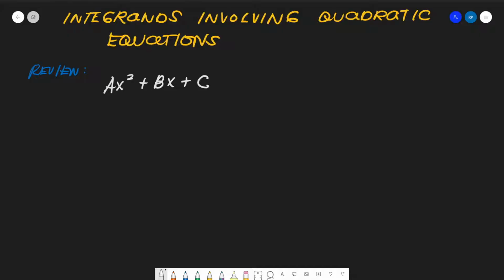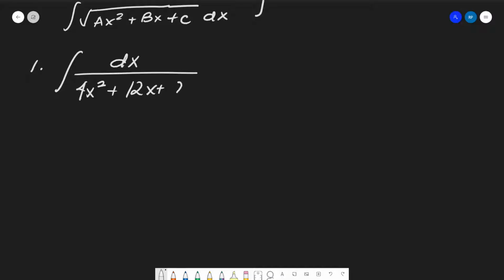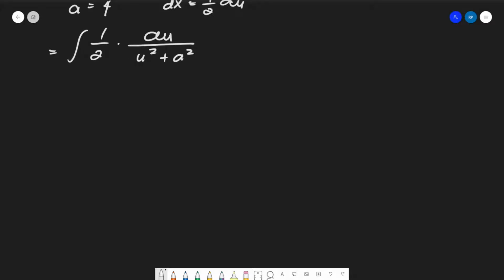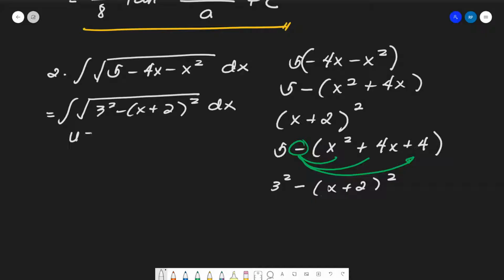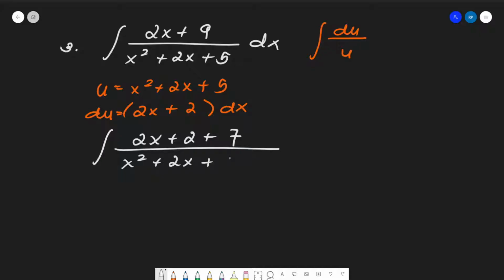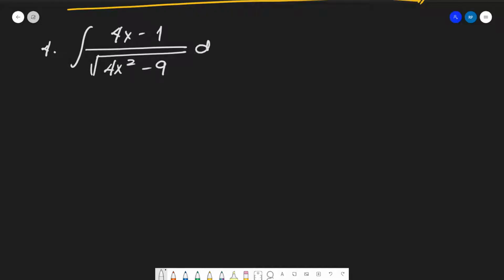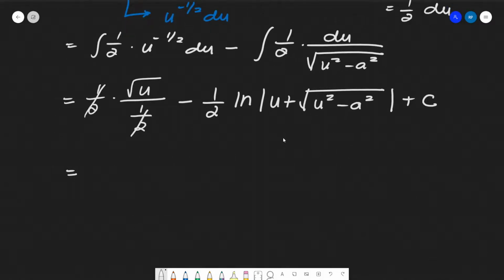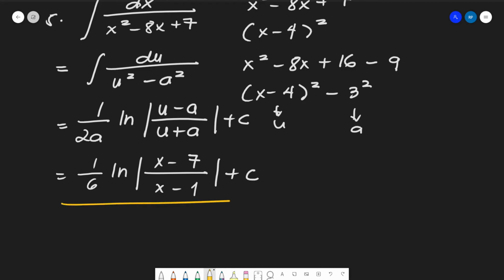Integrands involving Quadratic Expressions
Solving integrals with quadratic expressions using additional standard formulas